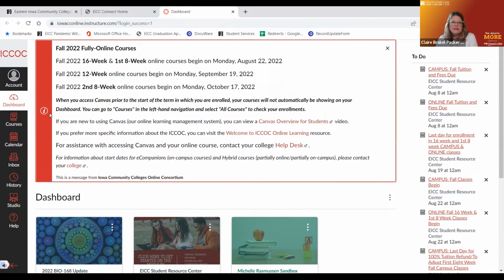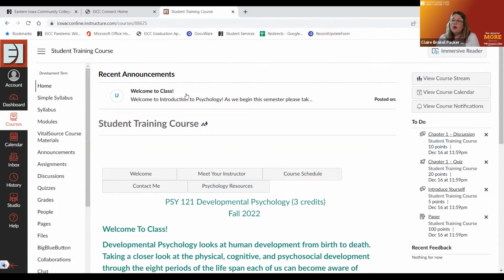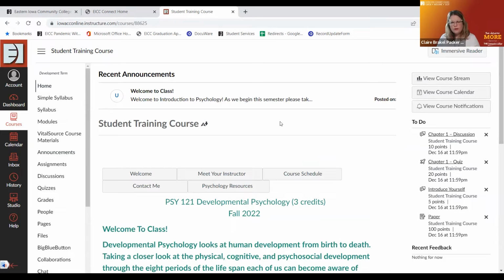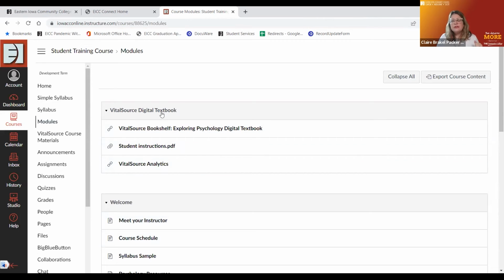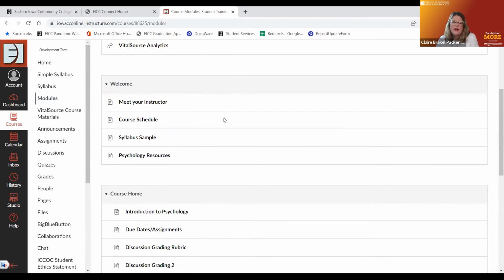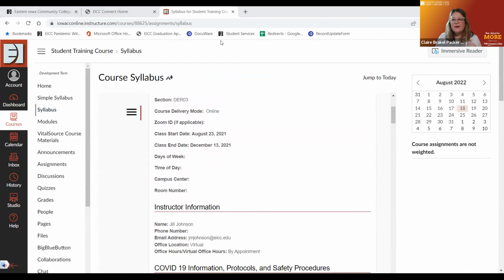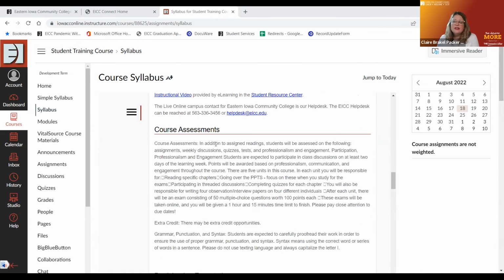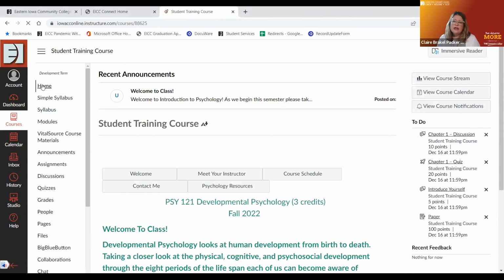Connecting to Online Classes: Navigating Canvas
EICC Online Student Support Specialist, Claire Brakel Packer, walks you through navigating Canvas.